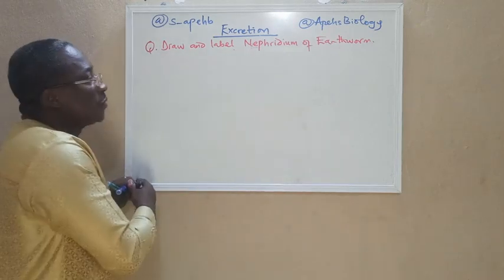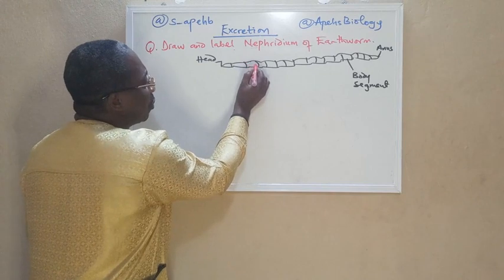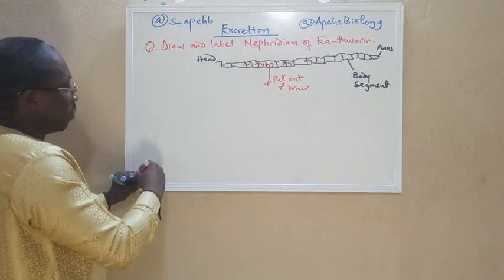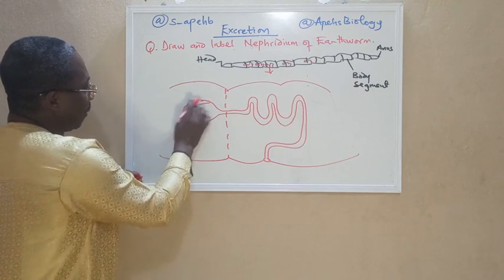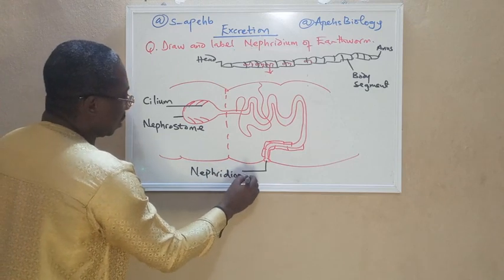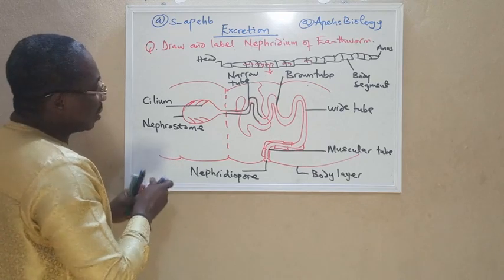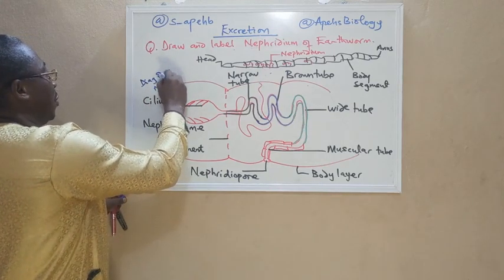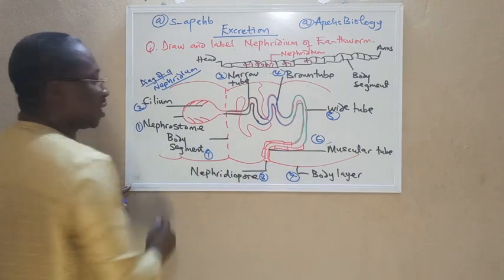Nephridium of Earthworm- Drawing Explained & Labelling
The Nephridium is used by earthworm and other annelids for excretion.
Watch how we explain how  to draw and label a nephridium showing the various parts.
Nephrostome
Cilia
Nephridiopore
Brown tube
Narrow tube
Wide tube
Muscular tube
Body segment
Body layer or skin
Blood capillaries